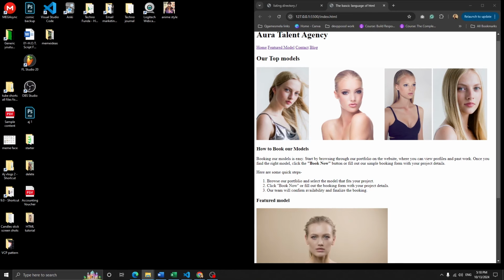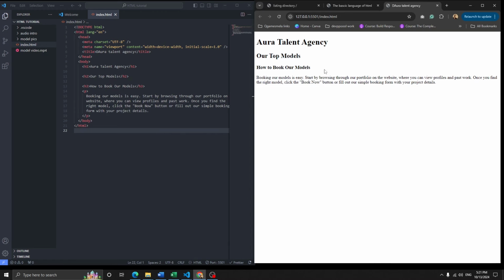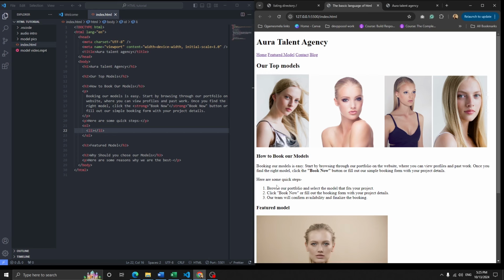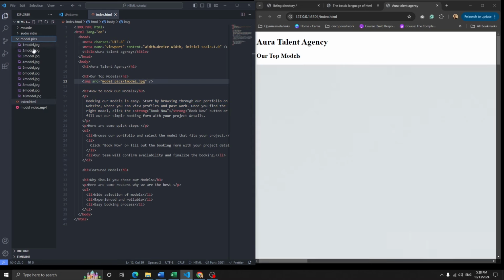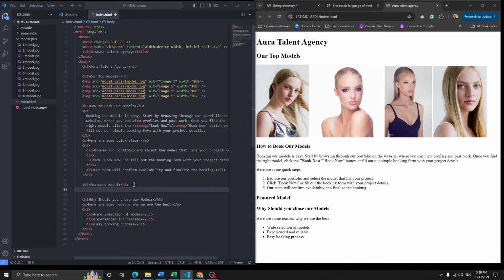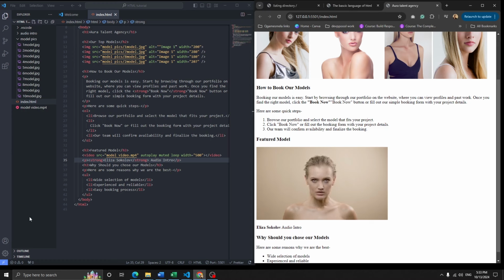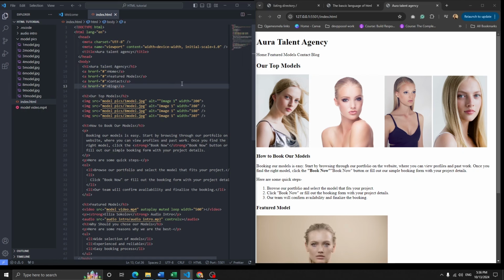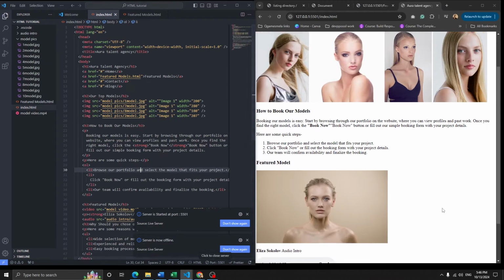learn html in Just 20 minutes- Html tutorial for beginners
Welcome to this quick and easy HTML tutorial for beginners! In just 20 minutes, you'll learn the basic structure of HTML and how to create a simple webpage from scratch. Whether you're completely new to coding or just want a refresher, this video will give you the essential skills you need to start building websites. Follow along and by the end, you'll understand how to use HTML tags, elements, and attributes to create your own basic webpage. Let's get coding!